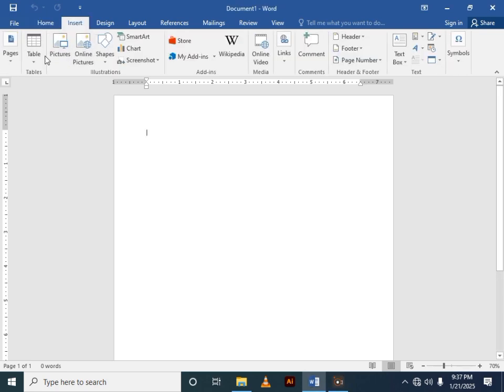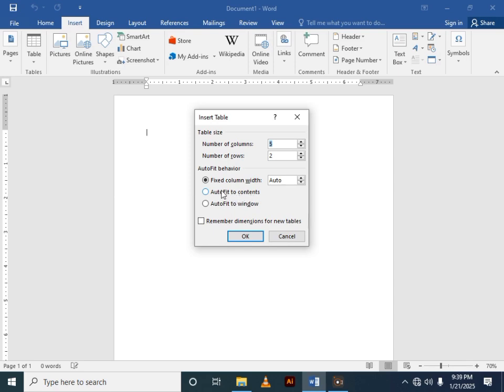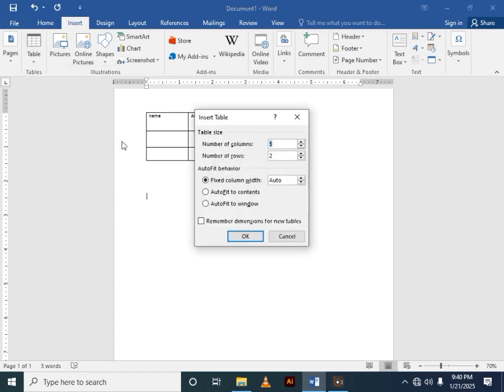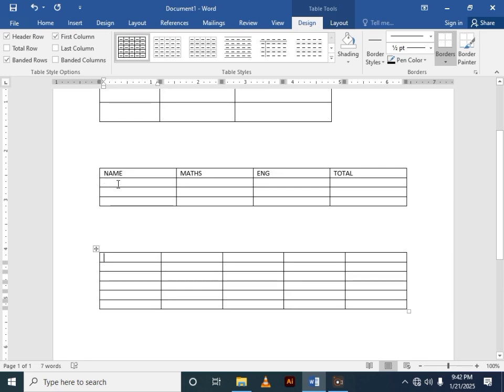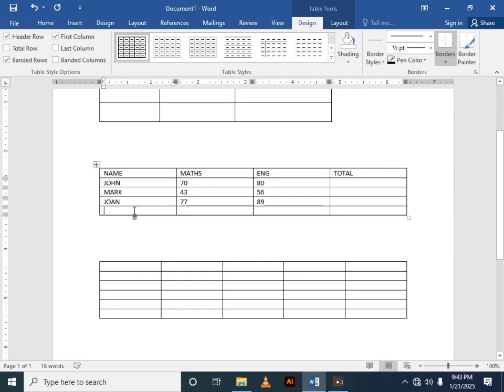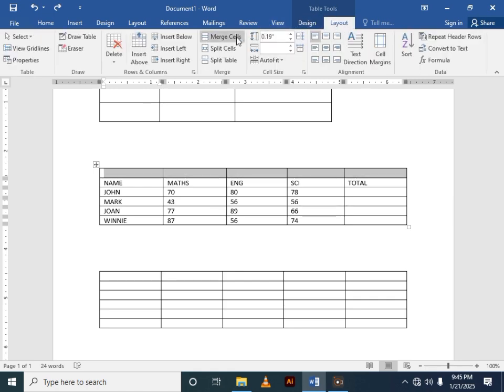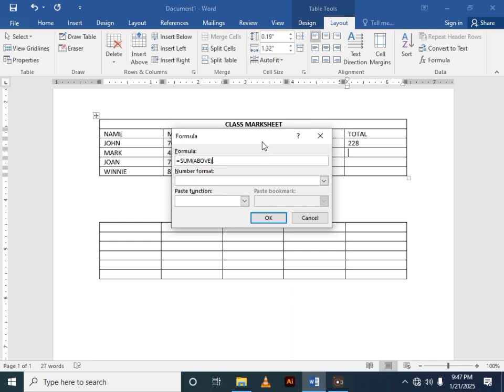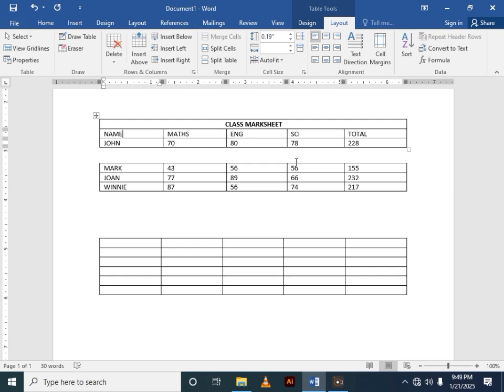CREATING TABLES USING MS WORD